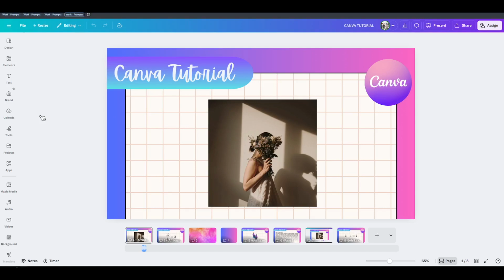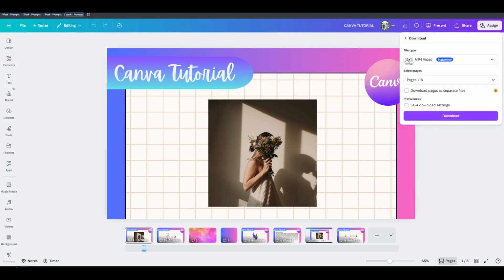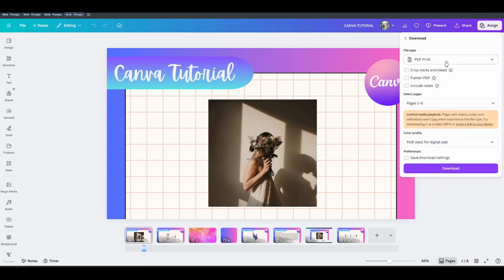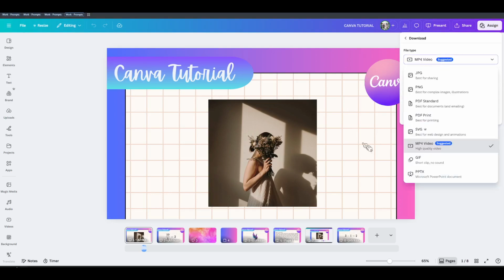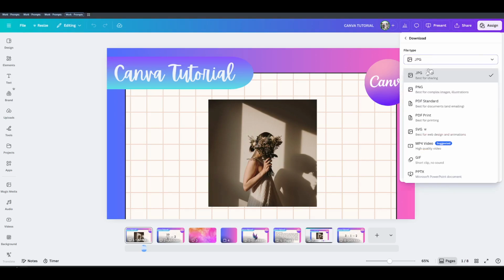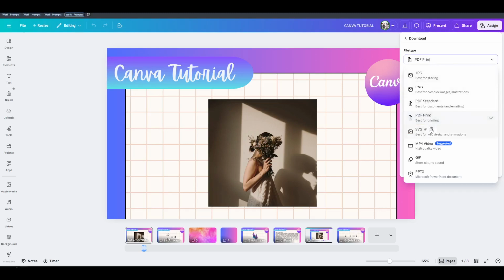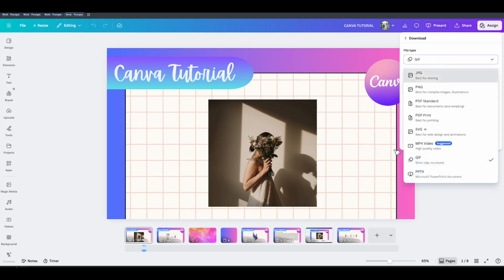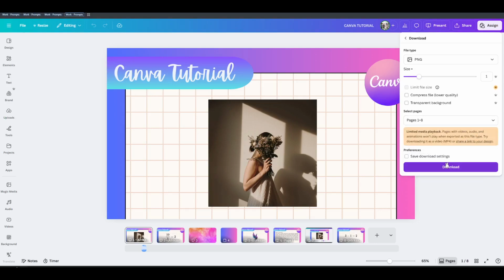How To Save Your File To PC In Canva | Canva Tutorial 2025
Learn how to save your Canva designs to your PC by downloading in various formats like PNG, JPG, PDF, and MP4. This tutorial covers selecting file types, quality settings, and ensuring your designs are print-ready or ready for digital use.